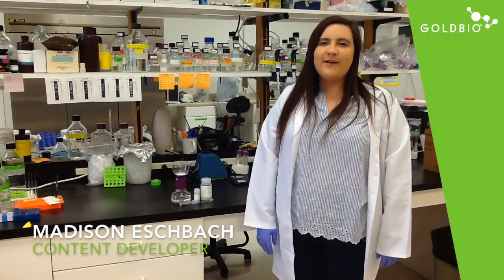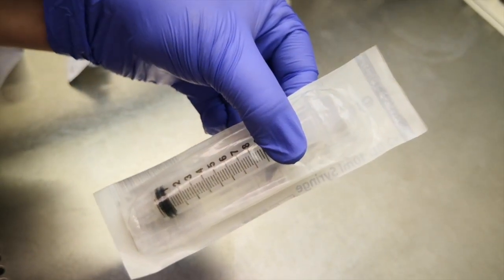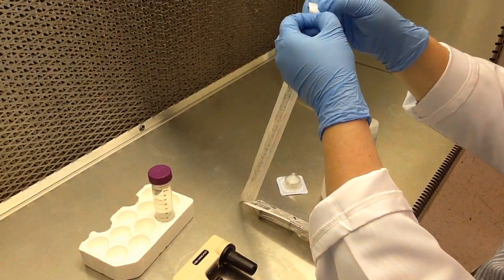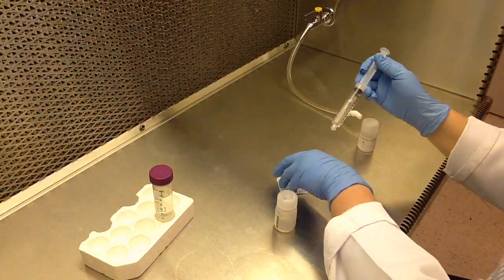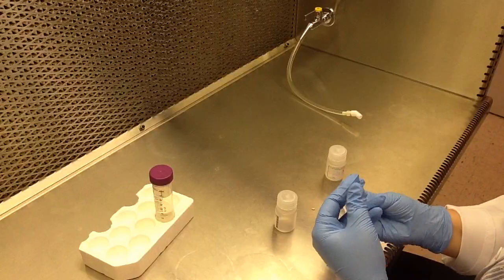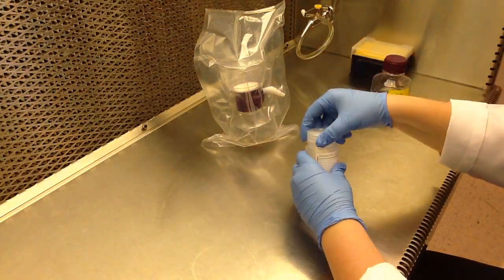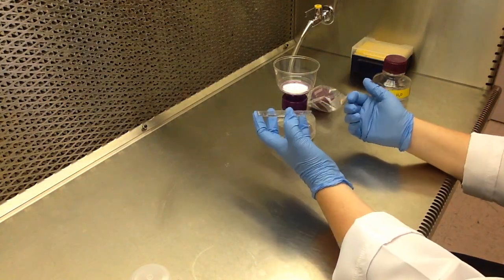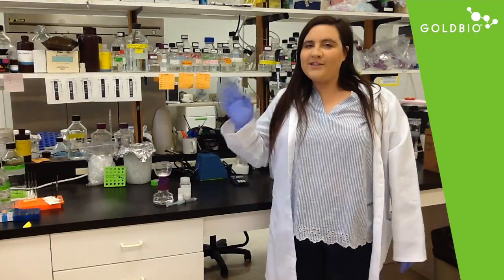How to Prepare a Sterile Antibiotic Stock Solution Using an EZ Pak™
Gold Biotechnology's Antibiotic EZ Paks™ are the fastest and easiest way to make a set amount of sterile antibiotic solution.

Benefits:
No calculations needed
Fast and easy: just add double distilled water
Sterile solution is ready for tissue culture, bacterial media, among other uses

Other available antibiotics:
Carbenicillin, Cefotaxime, Gentamycin, Hygromycin, Kanamycin, Spectinomycin, Timentin, Vancomycin

Kit components:
Preweighed antibiotic powder
Sterile filter (and syringe for EZ10 pack sizes)
Sterile container for the filtered solution

Storage:
Store powder at -20°C before use
Store tightly sealed bottle at -20°C. Make aliquots as desired.